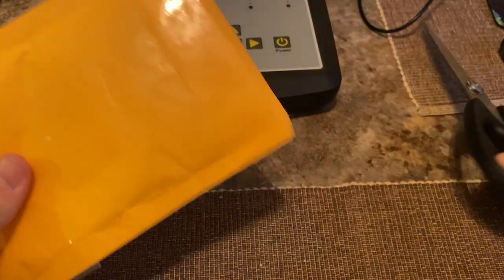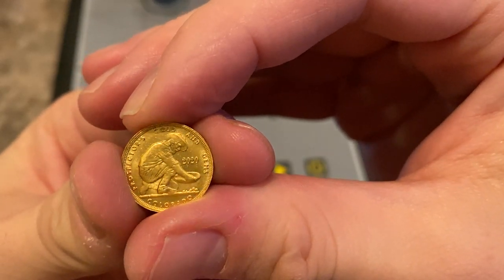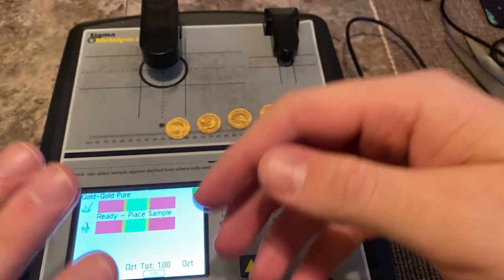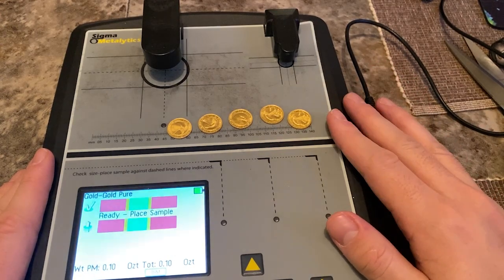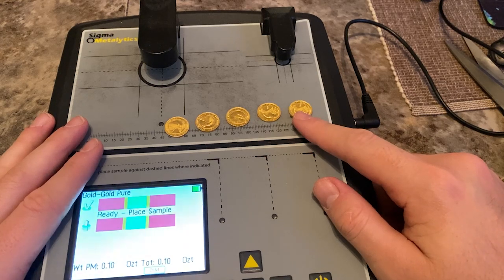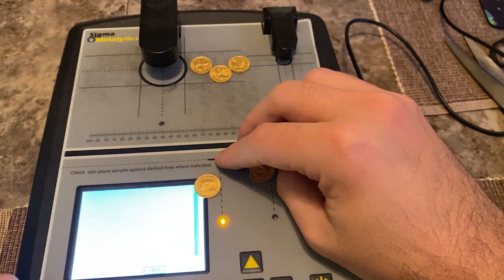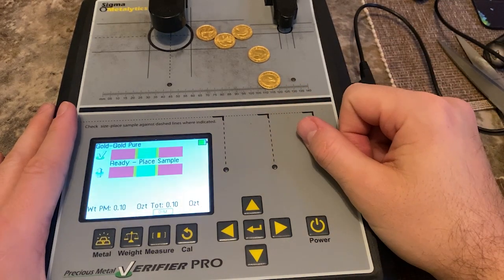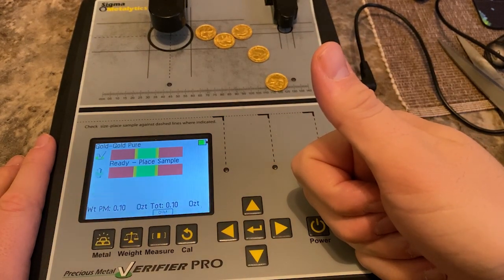I Bought $1,020 in Gold...Then this happened!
1. Open to all ages 13 years and older (ages below 18 must have parental consent to participate).
2. No purchase necessary.
3. Void where prohibited.
4. YouTube is not a sponsor nor involved in the giveaway.
5. All of the items given away are gifts from myself to the winners.
6. I will explain any rules for the Giveaway in the video or during the livestream.
7. To participate, you must be a subscriber and like the video.